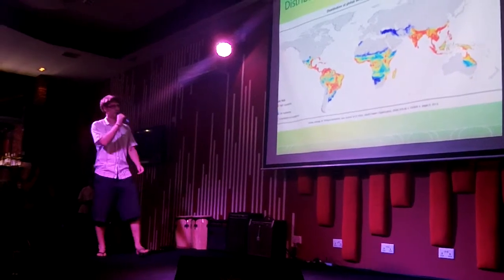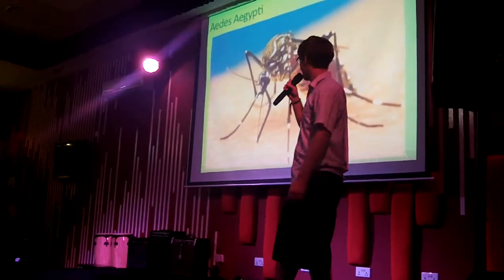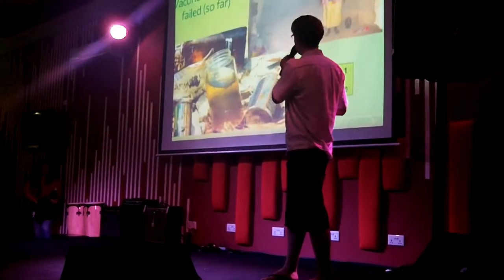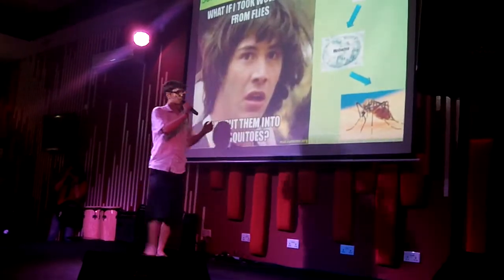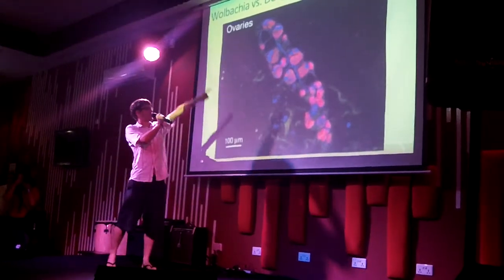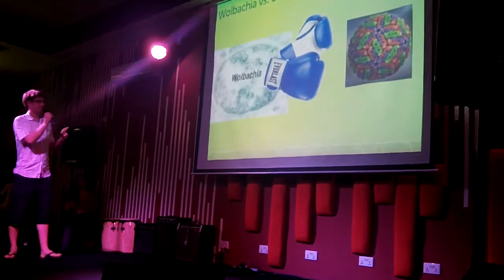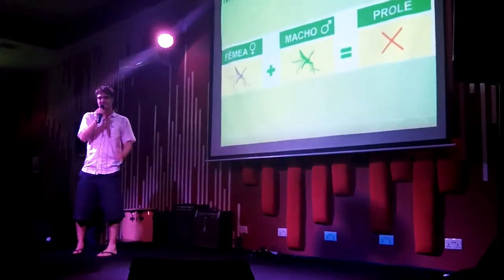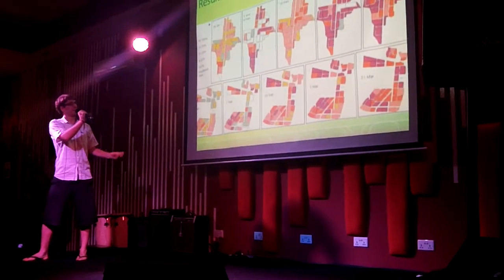Dengue vs. Science!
My talk at Nerd Night Phnom Penh on the 30/09/2013

Aw koon to Thomas for filming!